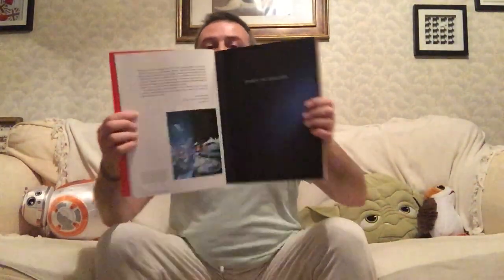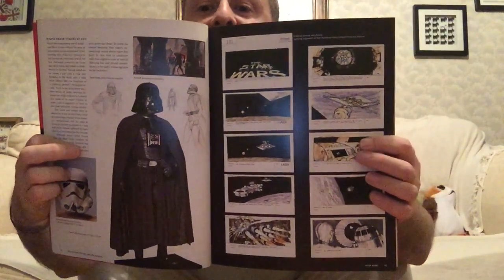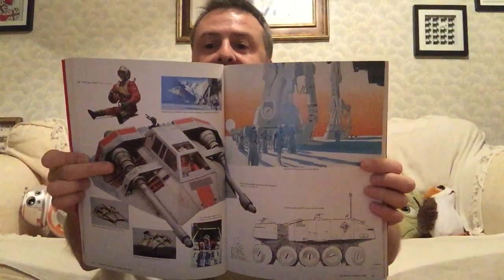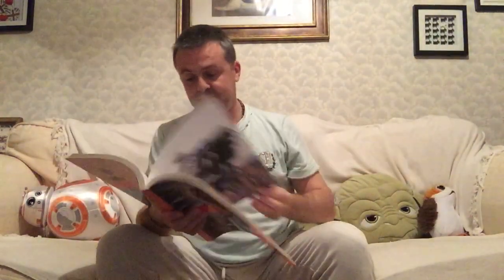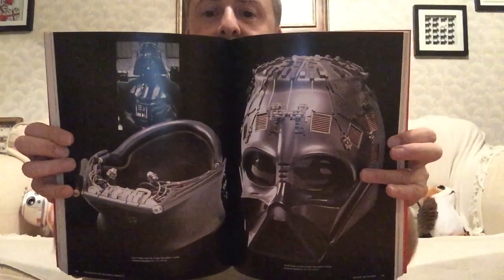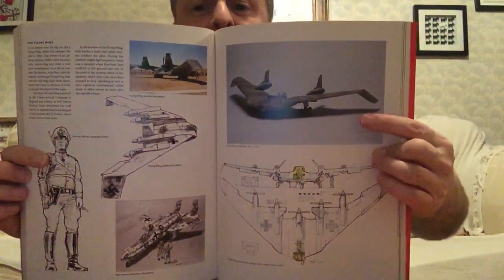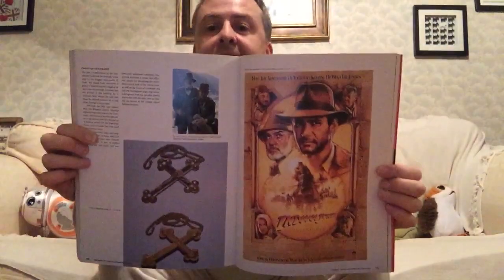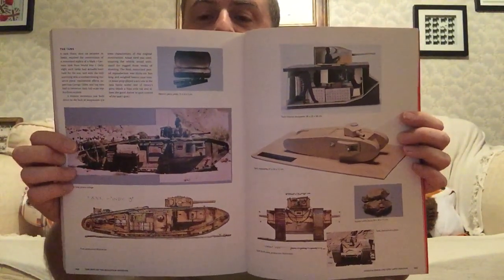First Look: From Star Wars to Indiana Jones - The Best Of The Lucasfilm Archives!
A great book - so great I bought it twice 🤣🤣🤣